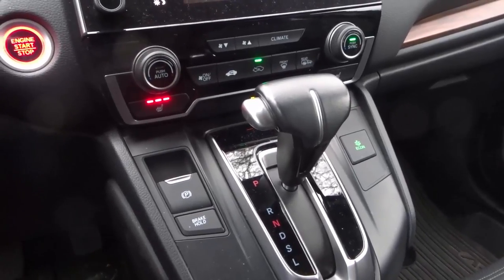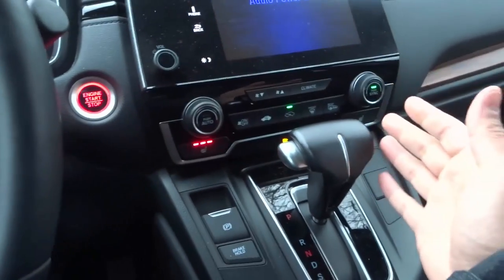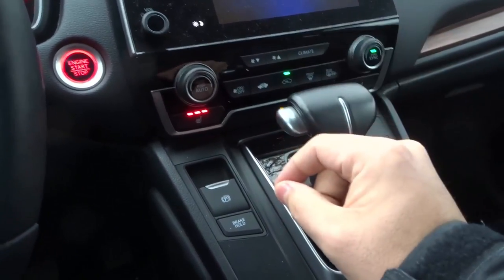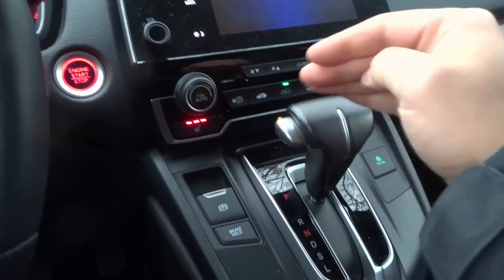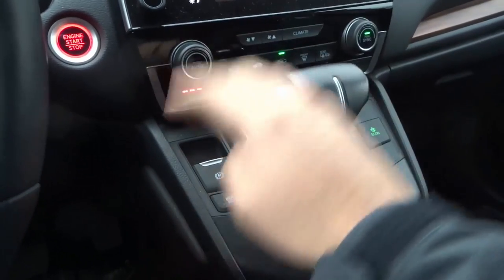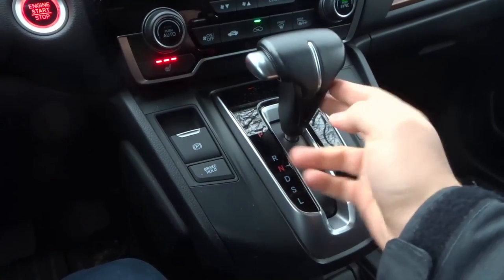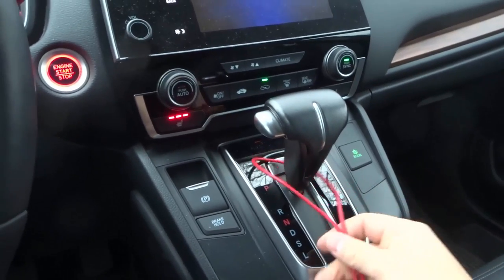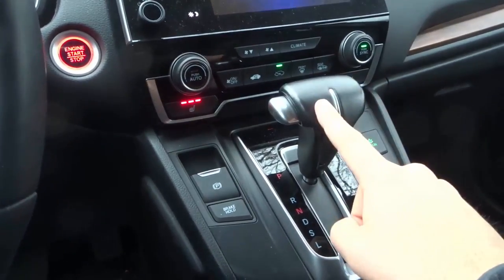6 Things To Never Do With The Automatic Shifter In Your Car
In this video, I show you 6 things to never do with the automatic shifter in your car. Many people actually use their automatic gear shifter as a hand rest while they are driving, and that is actually one of the worst things that you can do. In addition to going over that mistake, I talk about 5 more that you should avoid doing.